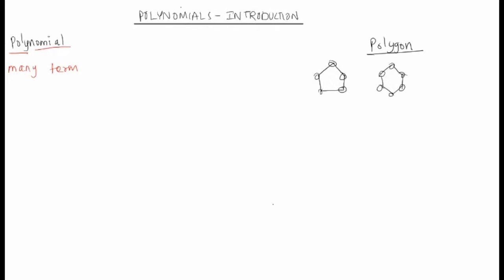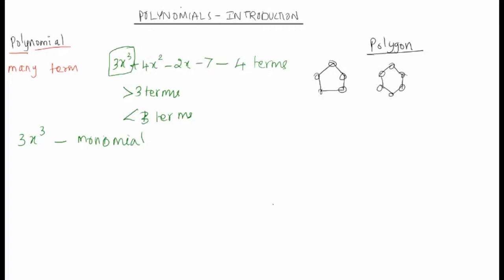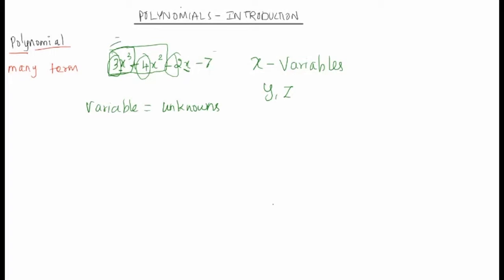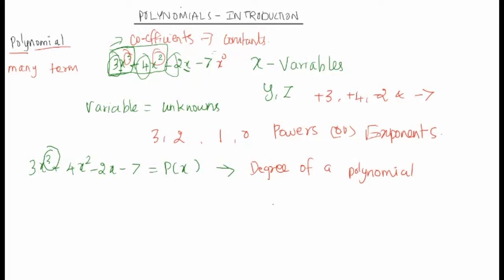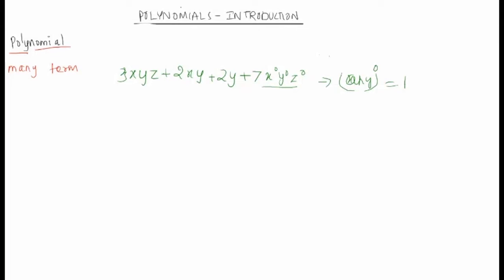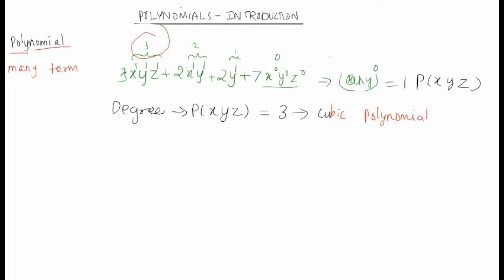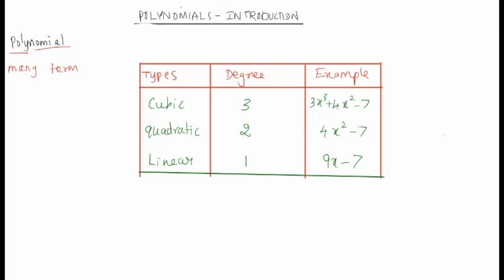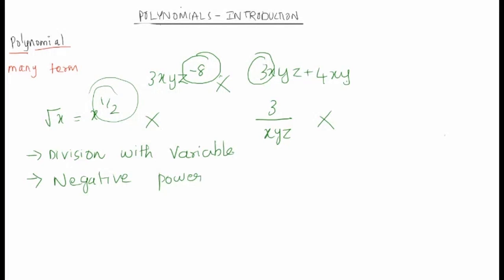POLYNOMIALS - INTRODUCTION | CLASS 10 MATHEMATICS | UNIT 2 | NCERT SYLLABUS | CBSE CLASS X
Hello Friends,
       Check out our interesting video on  "Introduction to Polynomials" in Math by Mathonus.

In this session know the detailed explanation on the following Topics:
1. Definition Of Polynomials
2. Application Of Polynomials
3. Components Of Polynomials
4. Degree Of A Polynomial
5. Types Of Polynomials
6. What Does Not Make A Polynomial